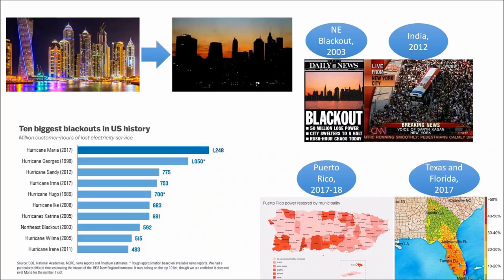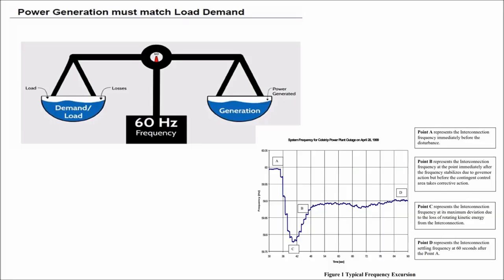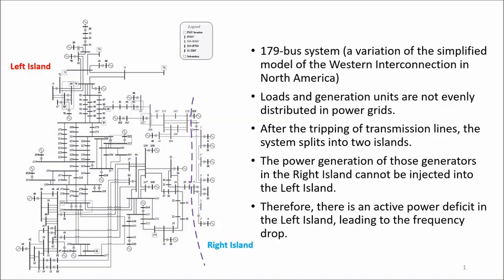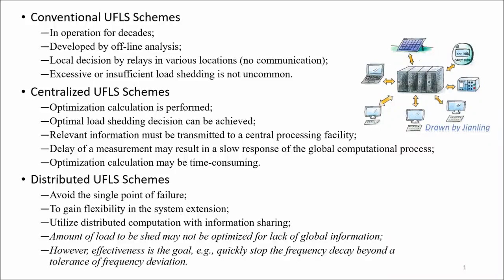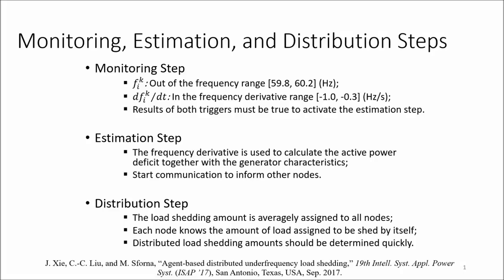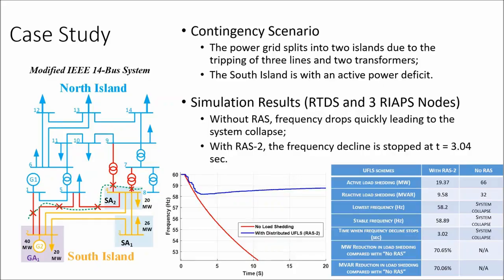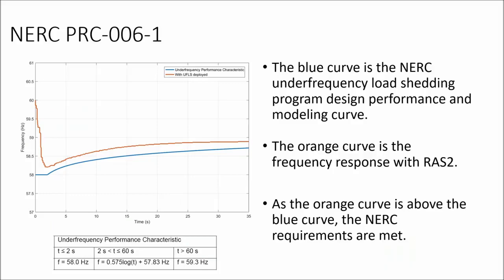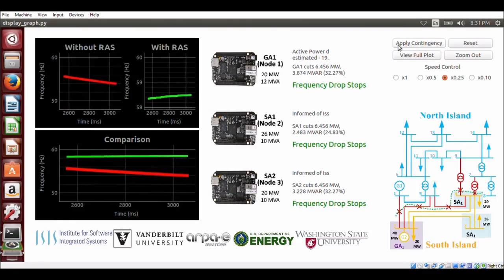RAS2SlidesDemo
This application demonstrates the Distributed Remedial Action Scheme for Under-Frequency Load Balancing application on the RIAPS platform presented at the 2018 ARPA-E Energy Innovation Summit by the Washington State University team. The system utilized a RTDS real-time simulator, TI Beaglebone Black single board computers and a controlling application on a Linux machine.